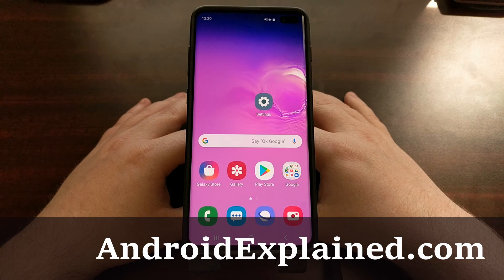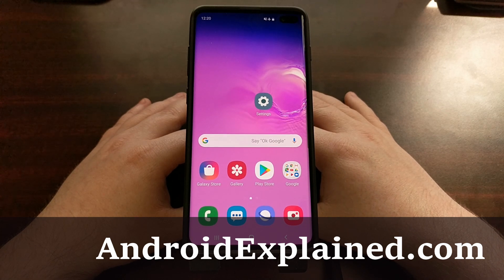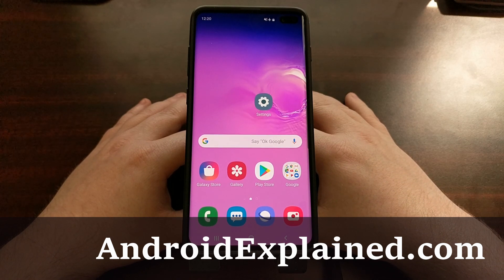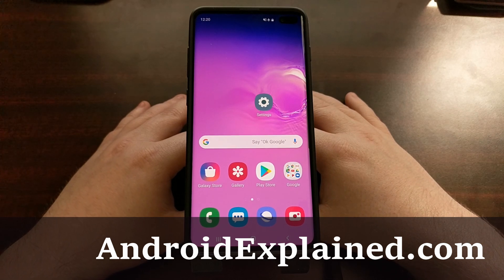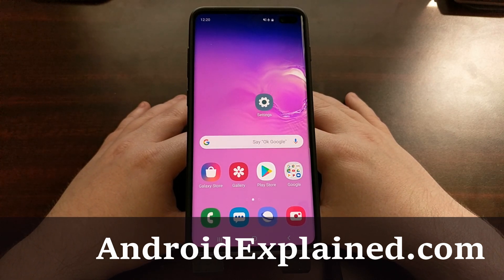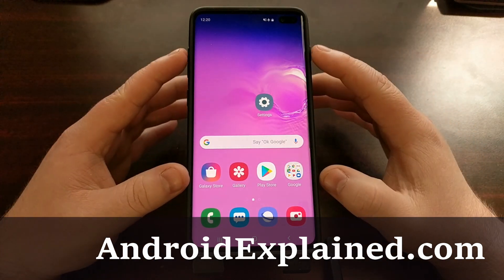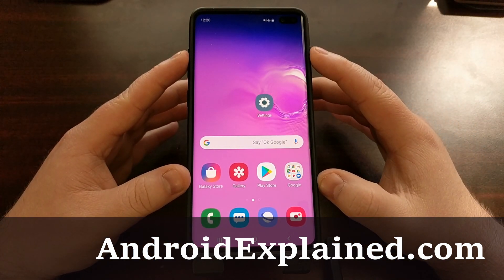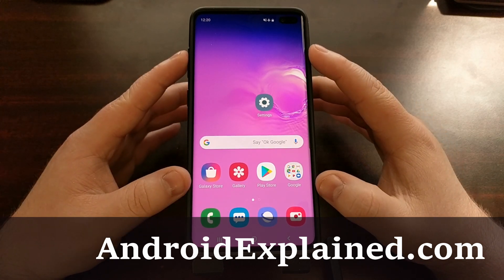The Galaxy S10 Does Not Have a Fastboot Mode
1. Intro [00:00]
2. Fastboot Mode is known as Download Mode on the Galaxy S10 [00:45]

I just wanted to write up a quick tutorial about Fastboot Mode and the Galaxy S10 series of smartphones. Most Android devices have this Fastboot Mode built into the OS. It's also referred to as Bootloader Mode but it technically means the same thing for both devices.

I've been talking about a number of different boot modes that are available on the Samsung Galaxy S10 Lite, S10, S10+, and the S10e. Things like Safe Mode, Recovery Mode, and even Fastboot Mode are on virtually all Android devices. However, you should know that Samsung doesn't use Fastboot Mode which means it's not accessible on the S10 series.